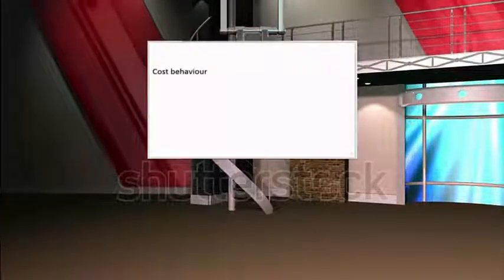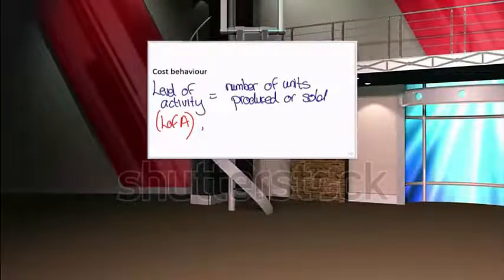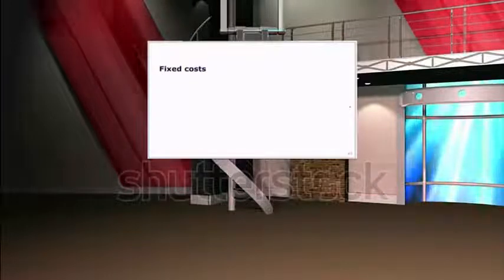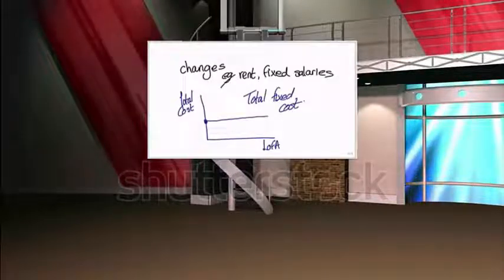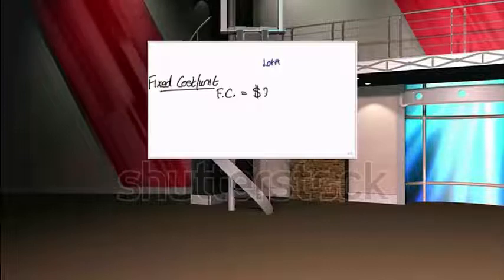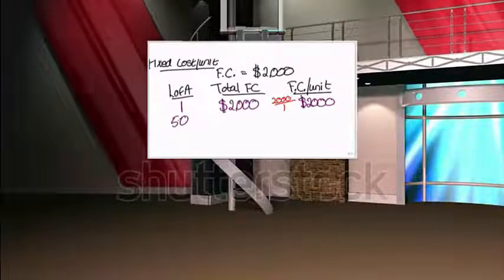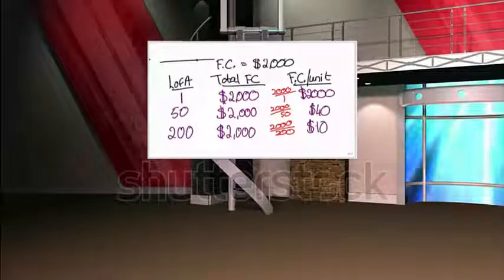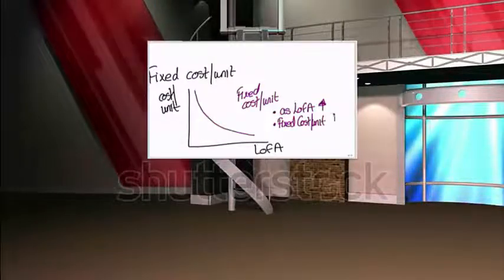ACCA F2 Management Accounting| Cost Behaviour| Chapter 1 Lecture 9